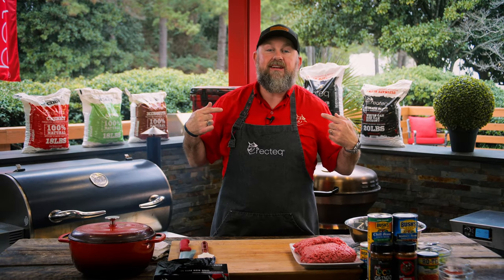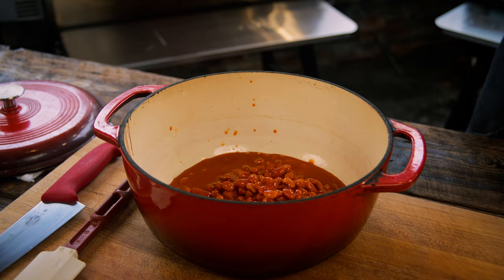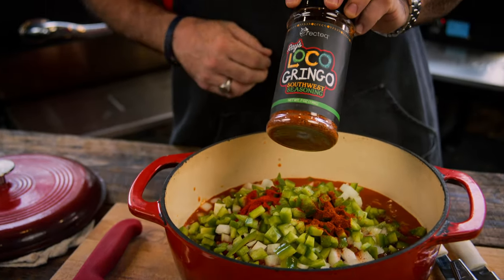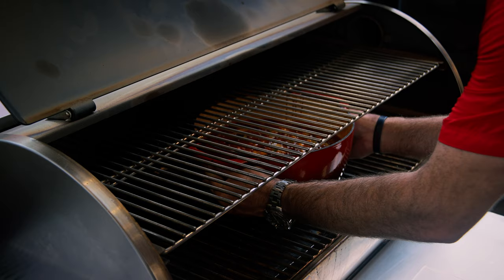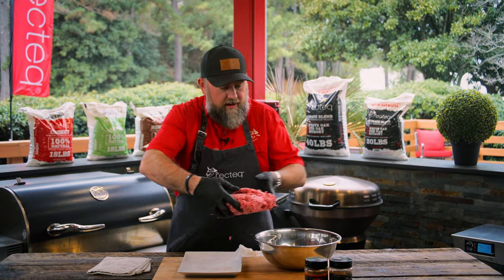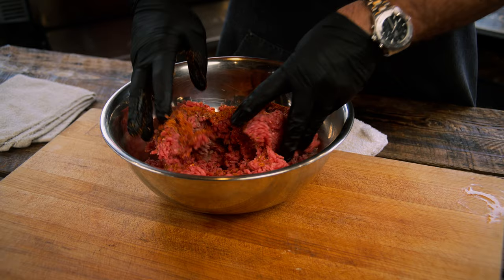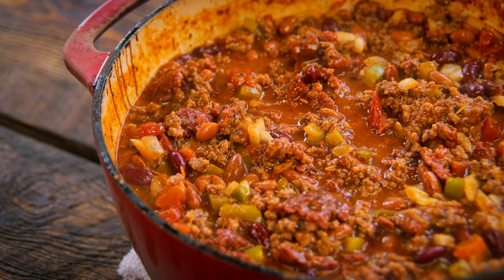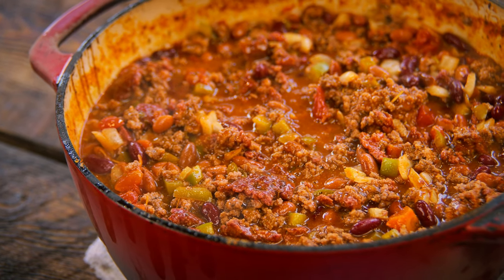Over-The-Top Chilli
You really haven’t had chili until you’ve had our Over-the-Top Chili. So simple, so smoky, and so delicious, you’ll never want to make it any other way!